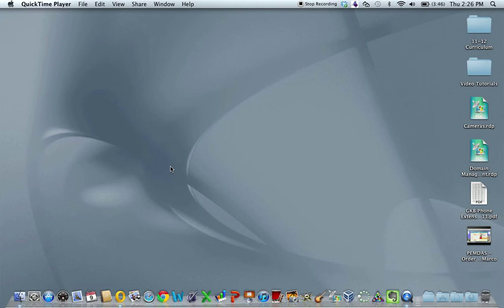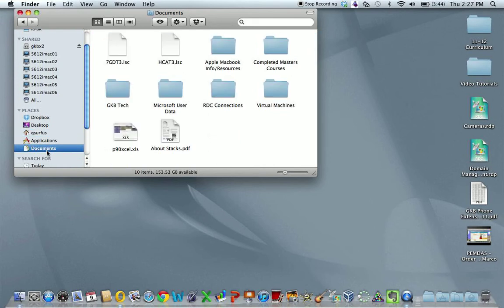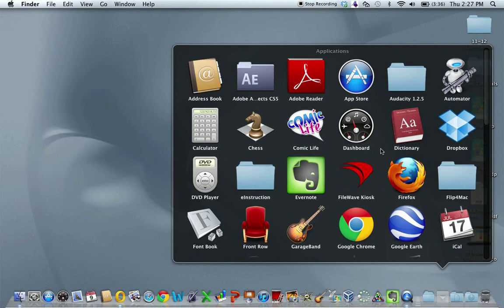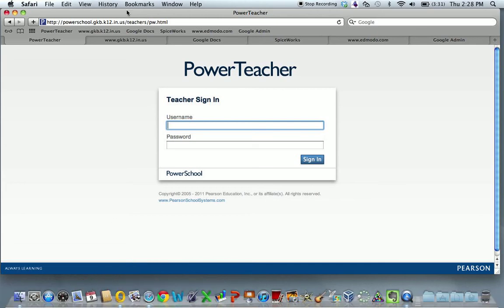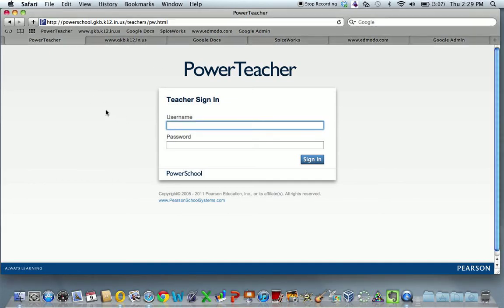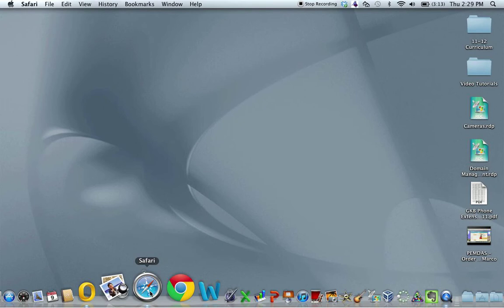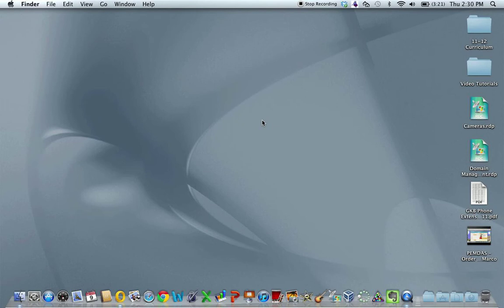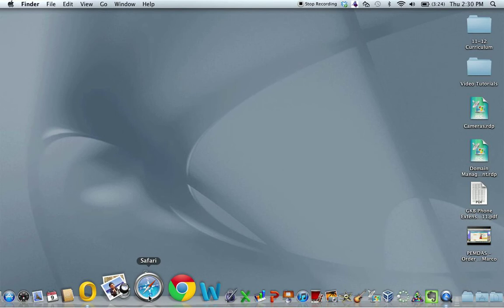Intro to Macbook